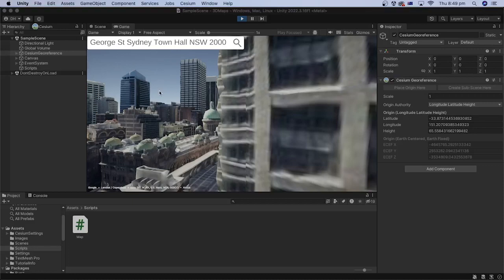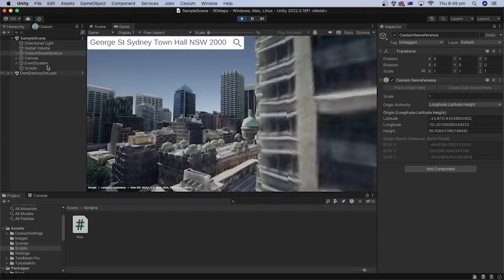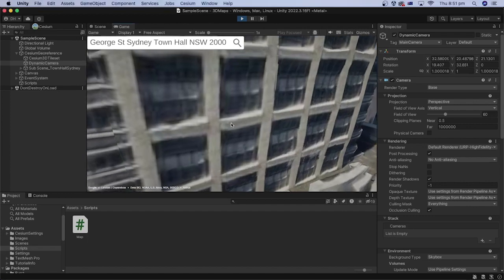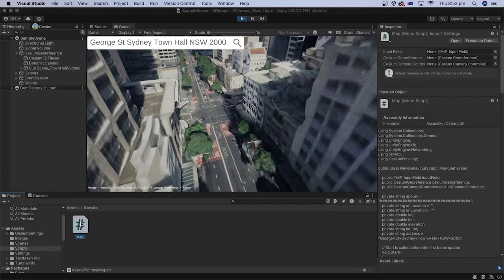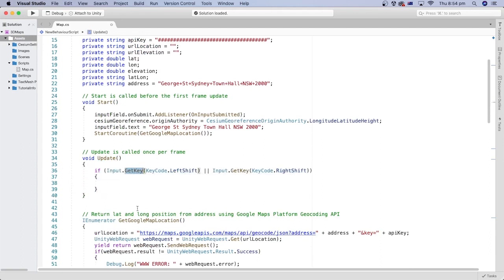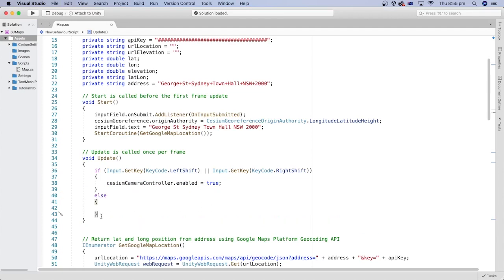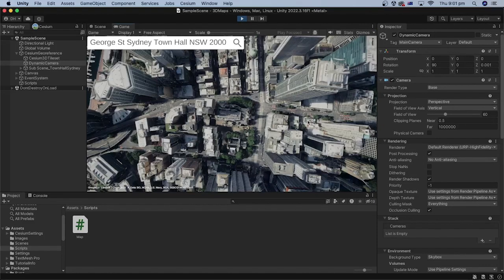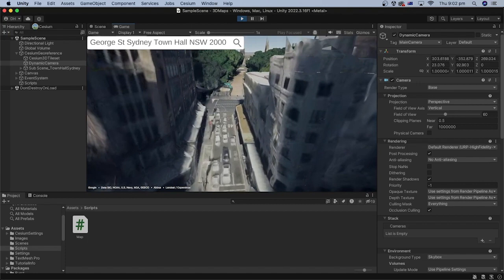Enable and Disable Cesium User Input in Unity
In the previous tutorial, we implemented 3D photorealistic tiles in Unity using Cesium and Google Maps APIs. We also implemented an address search user interface.
However, I don’t like that the 3D scene keeps orbiting every time I move the mouse, even when I do not intend to rotate the scene.

To resolve this issue, I can enable the user input that controls the Cesium camera only when a certain key is pressed, the Shift key, for example. In other cases, when the user is not holding the shift key, the camera will not move around when I move the mouse.